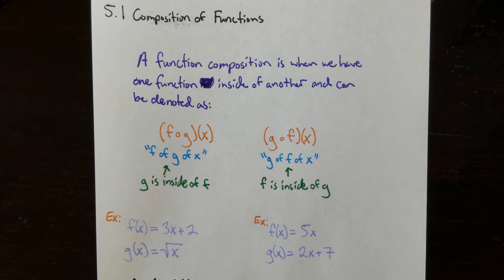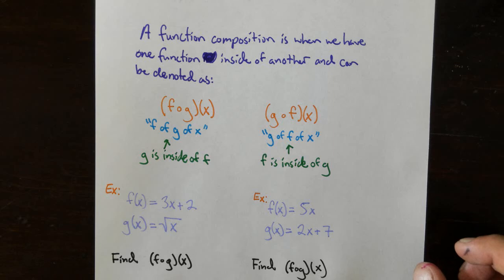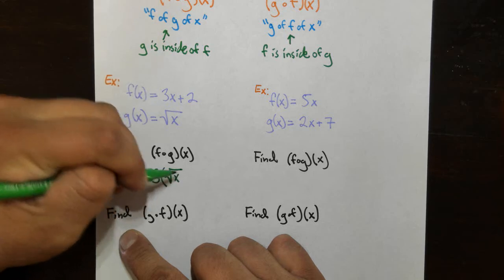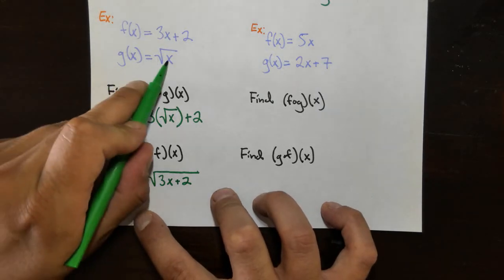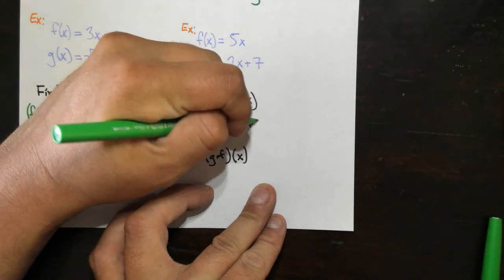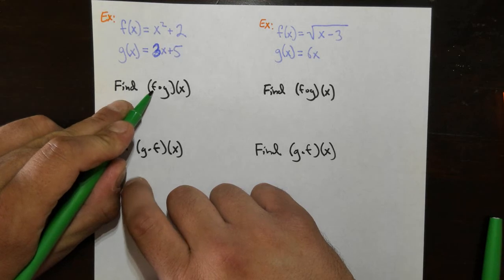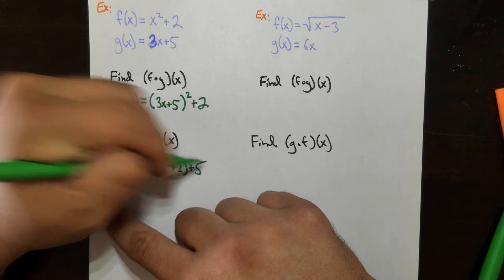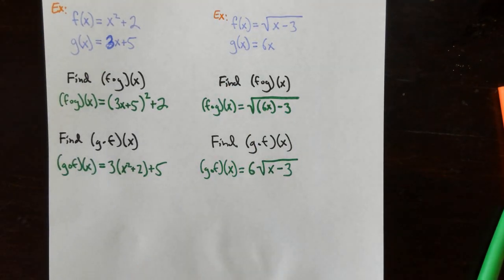5.1 Composition of Functions